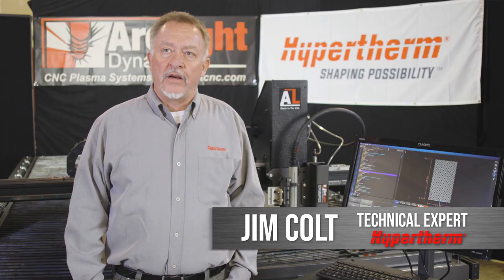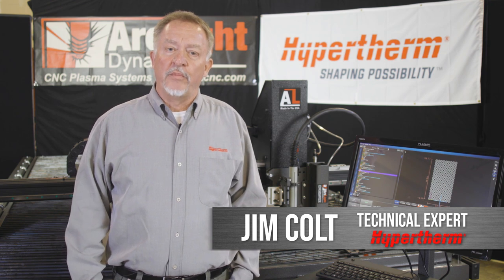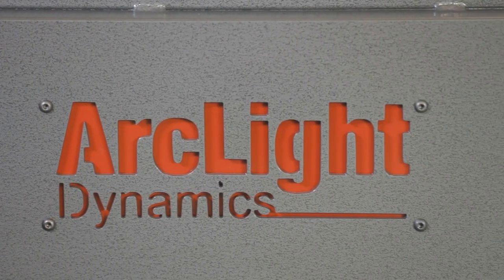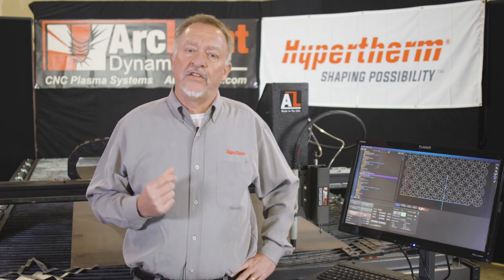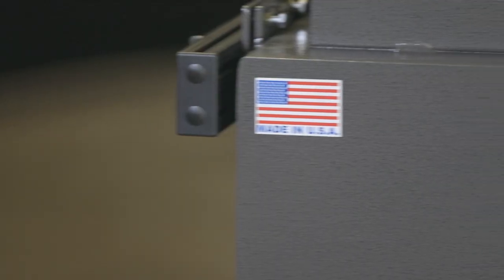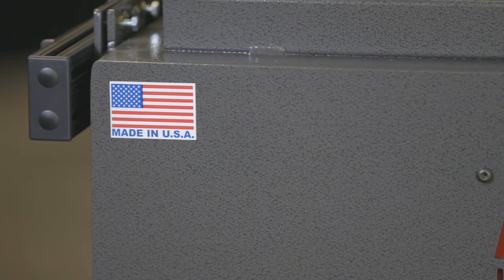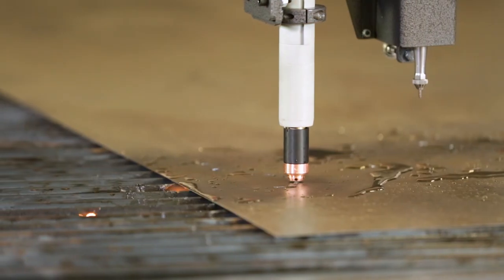Hypertherm's Jim Colt speaks to the Voltage Sampling feature on Arclight Dynamics CNC Plasma Tables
Voltage Sampling is an Advanced Functionality featured on the Arclight Dynamics CNC Plasma Tables. This feature is new to air plasma tables and allows for better cut quality and extended consumable life.
"EFFICIENCY THROUGH AUTOMATION"